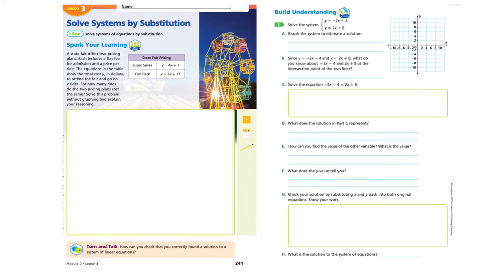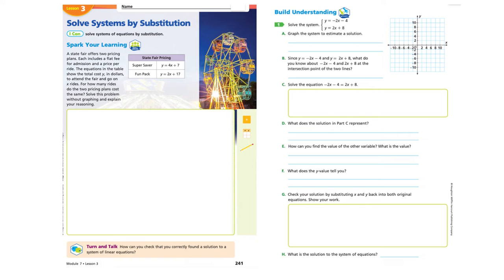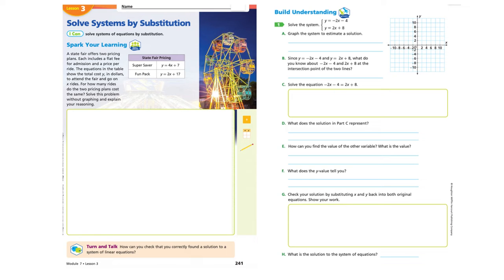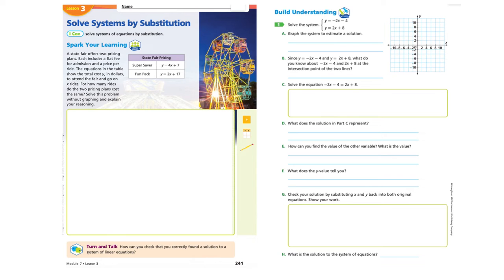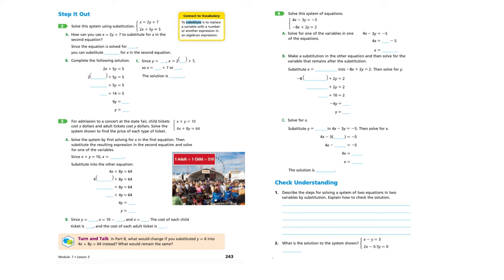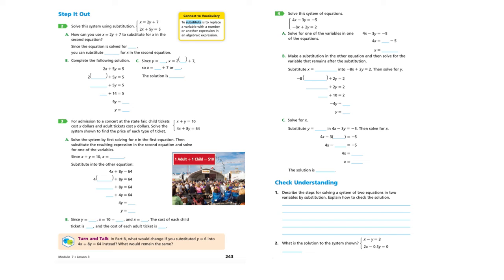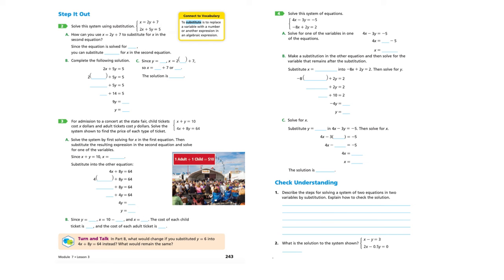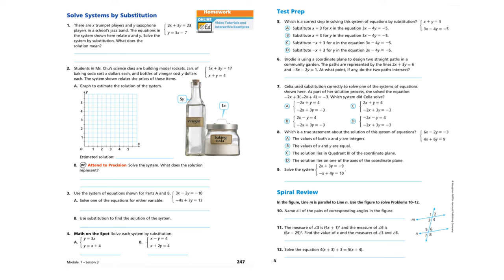Into Math 8th grade Lesson 7.3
Use substitution to solve a system of two linear equations.